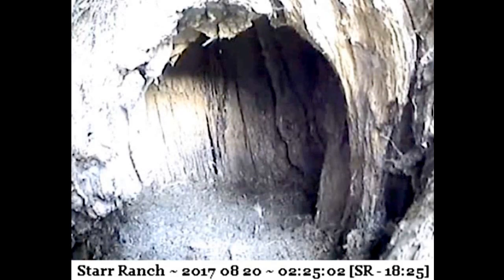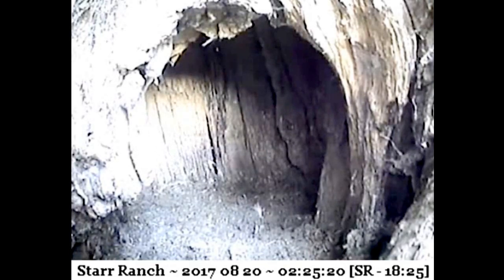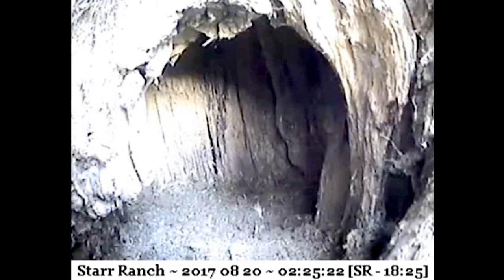Pete clears lots of crud from cavity, cleans lens, cuts euc leaves (unseen) - Audubon Starr Ranch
Audubon Starr Ranch, Ca.
Barn Owls' Ritz cavity, PTZ on branches, Bat Cam